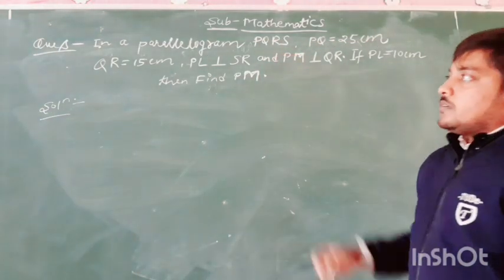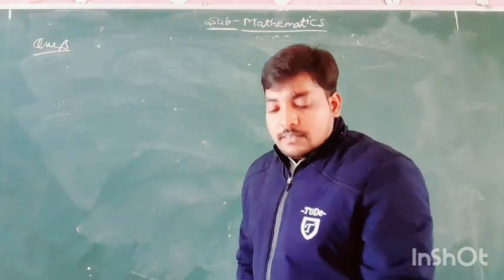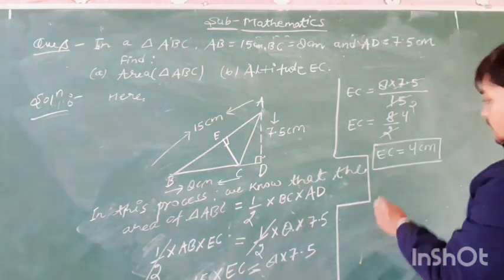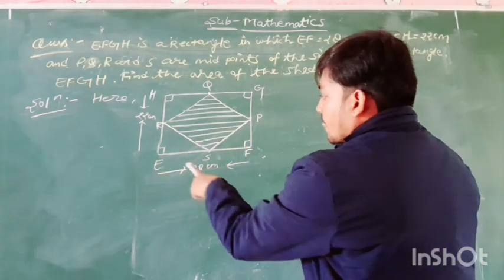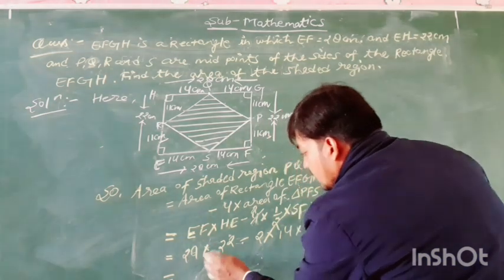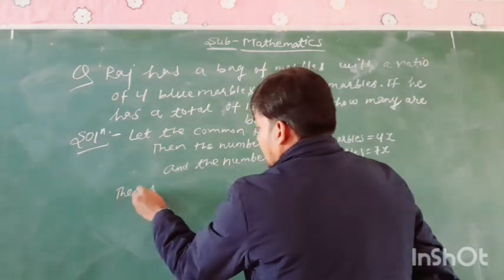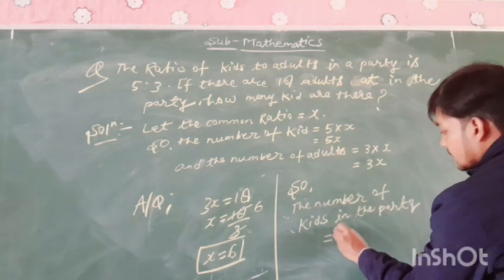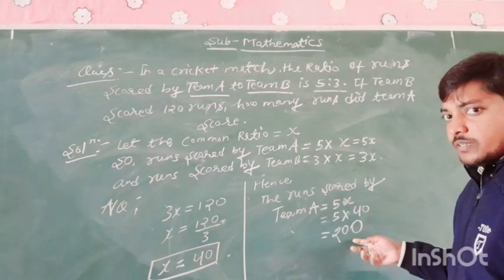Perimeter and Area